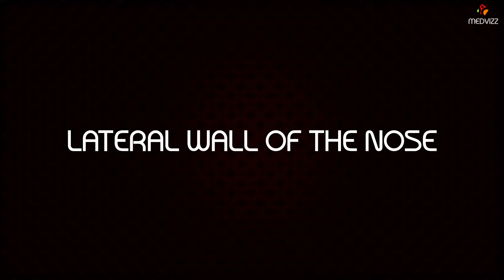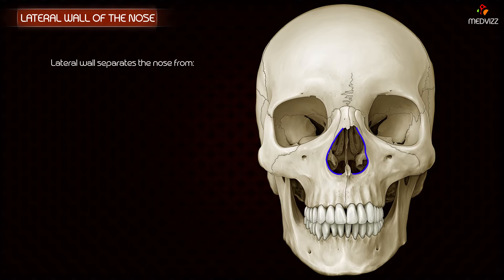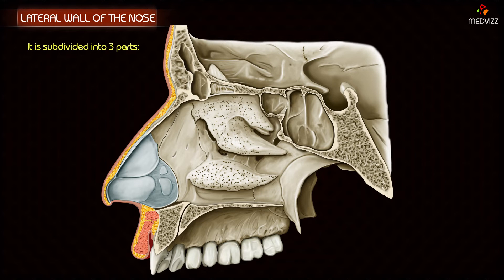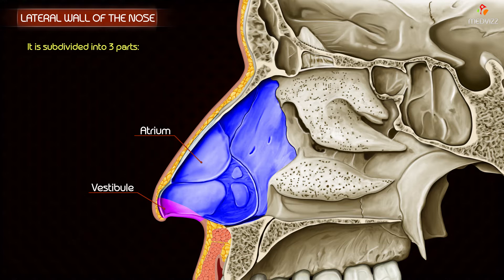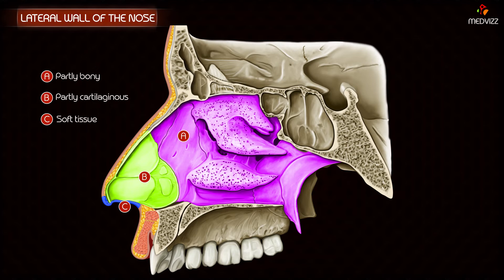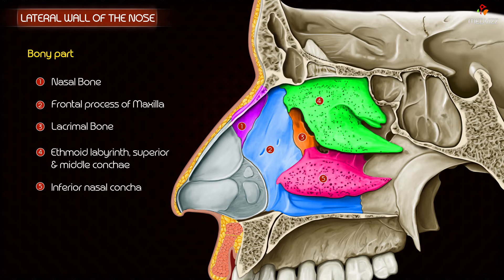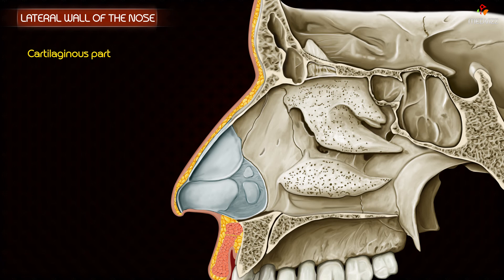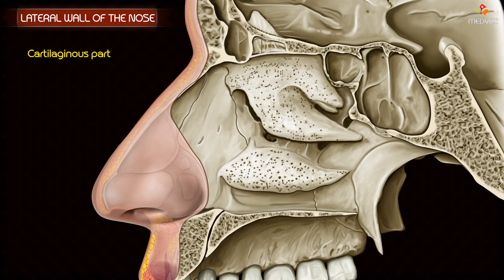Lateral wall of the nose Anatomy : Bones, Cartilages and Mucosa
Lateral wall of the nose : Bones, Cartilages, and Mucosa - Anatomy | Medvizz

The nasal cavity is divided into two lateral compartments down the middle by the nasal septum.

The nasal cavity communicates anteriorly through the nostrils and posteriorly with the nasopharynx through openings called choanae.

The nasal cavities and septum are lined with a mucous membrane and are richly vascularized by branches of the maxillary, facial, and ophthalmic arteries.

The nasal cavity receives innervation via branches of the olfactory [cranial nerve (CN) I], ophthalmic (CN V-1), and maxillary nerves (CN V-2).